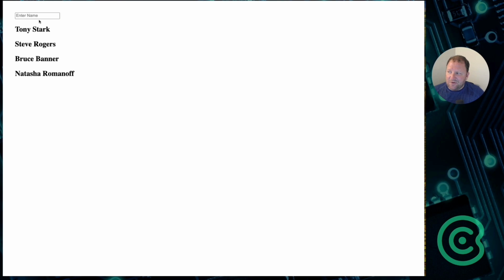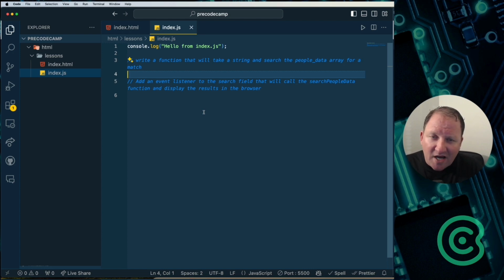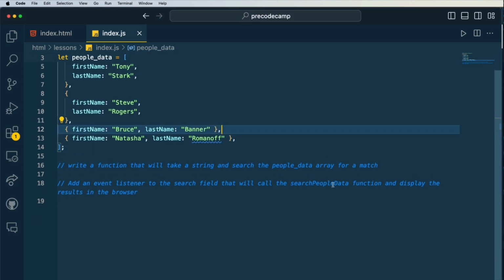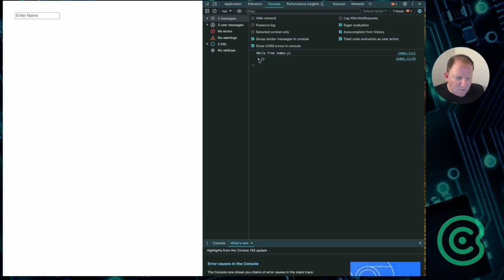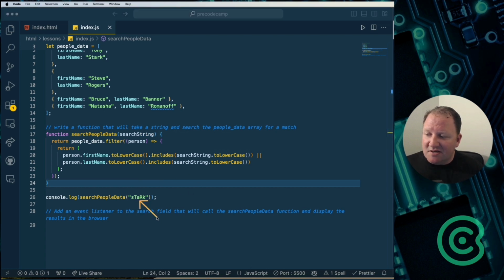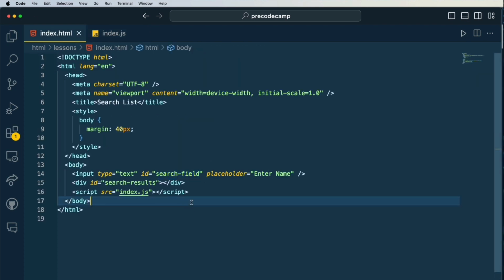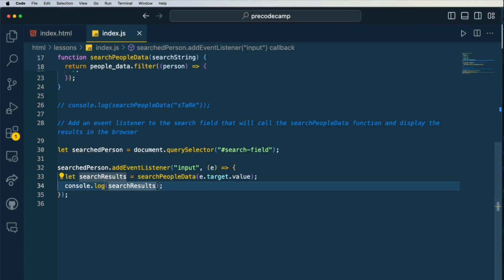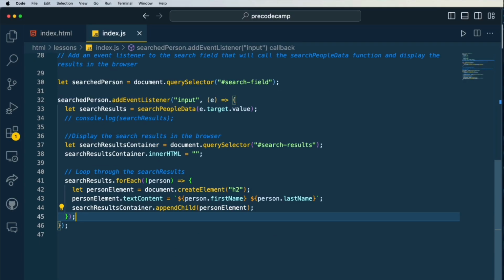Build a Real-Time Search Filter in JavaScript: Step-by-Step Guide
Learn how to build a real-time search filter in JavaScript with this practical, step-by-step tutorial that will level up your web development skills! You'll create a dynamic search function that filters through an array of data as users type, displaying matching results instantly.

In this hands-on guide, you'll master essential JavaScript concepts including:
• Creating and working with arrays and objects
• Implementing the filter() method
• Handling input events
• DOM manipulation
• String methods like toLowerCase() and includes()

Perfect for beginners and intermediate developers alike, this tutorial breaks down complex concepts into manageable steps. You'll start with basic HTML setup, progress through JavaScript functionality, and end with a fully functional search filter that responds to user input in real-time.

Rob from PreCodeCamp shows you how to build this practical feature from scratch, explaining each concept clearly along the way. Whether you're building a search function for a personal project or enhancing your JavaScript skills, this tutorial provides the knowledge you need to succeed.

Ready to add this essential feature to your web development toolkit? Watch now to transform your understanding of JavaScript filtering and event handling!

CHAPTERS:
00:00 - Introduction
01:11 - Project Setup
04:06 - Linking JavaScript File
07:11 - Creating People Data Array
08:34 - Writing Search Function
17:35 - Getting Input Field
21:14 - Adding Event Listener
23:15 - Utilizing Function in Listener
24:55 - Getting Search Results
25:00 - Displaying Search Results
27:19 - Looping Through Results
29:25 - Final Test
29:55 - Conclusion